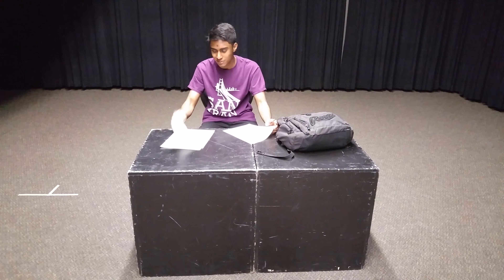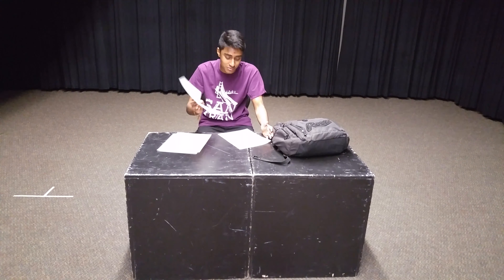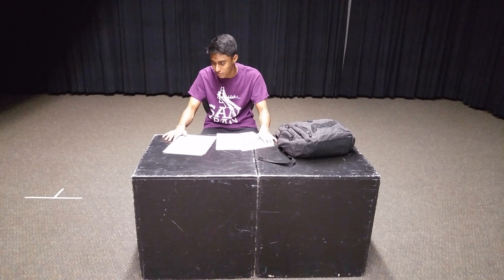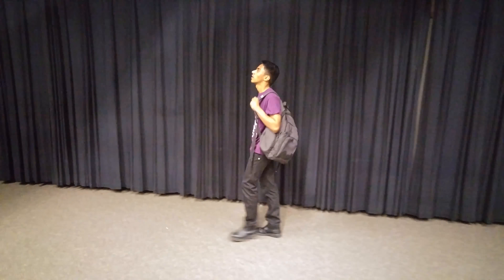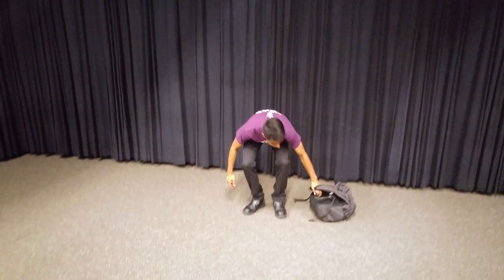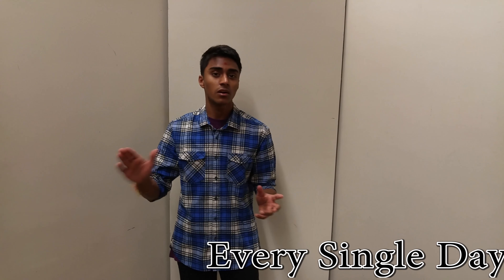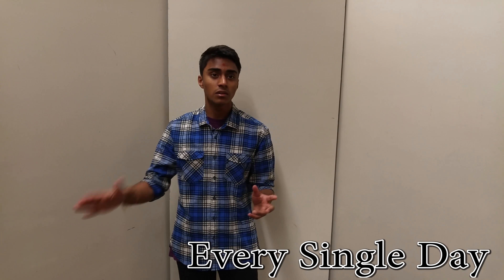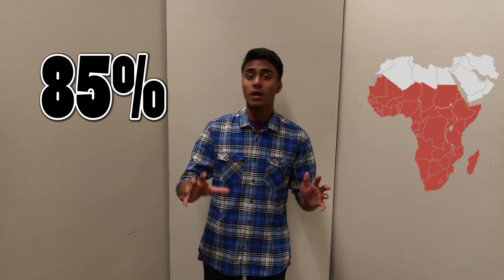GII Solar Thermoelectric Generator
Sandalwood Heights proposed solution to energy poverty